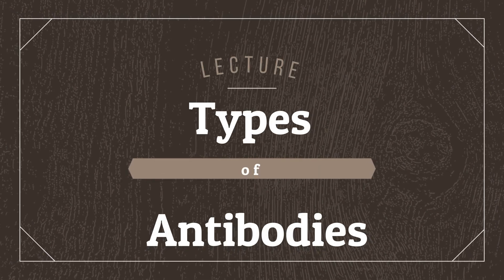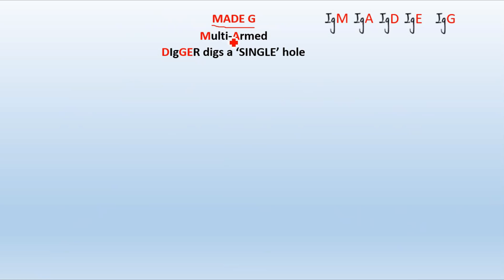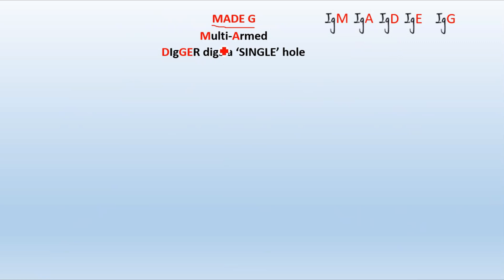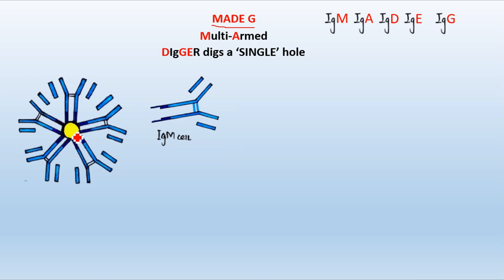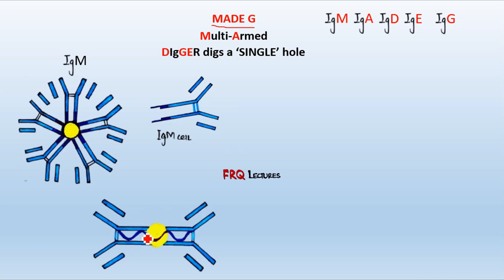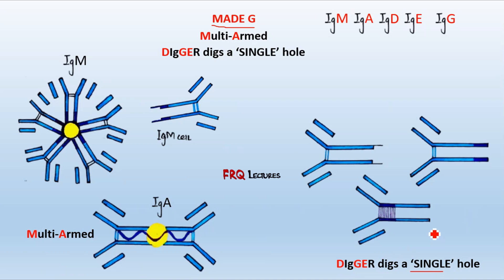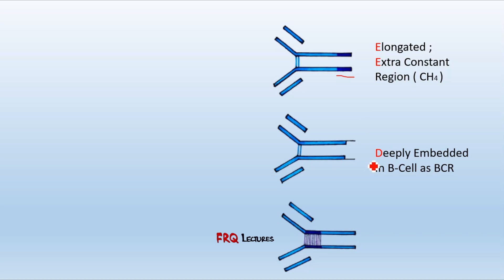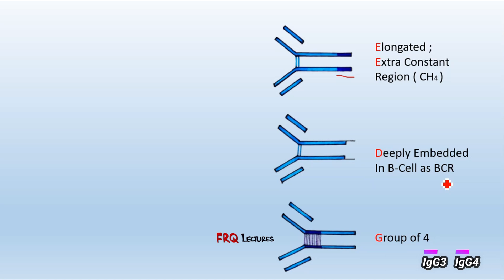Types of Antibody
This tutorial explains all the different kinds of antibody primarily focusing on their structure. Different unique lines/mnemonics help us to memorize them swiftly. Antibodies are the components of our immune system secreted by the terminally differentiated B-Cell known as the PLASMA CELLS. Antibodies, also called immunoglobulins (Ig) come in five types of classes (IgM, IgA, IgD, IgE and IgG). These classes differ from one another not only in their constant region but also in their mechanism by which they defend our body.